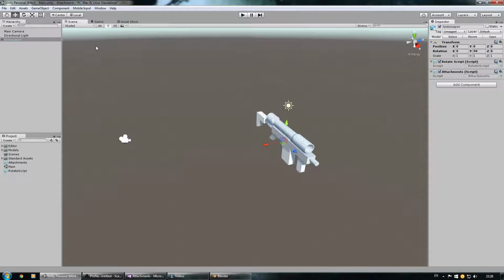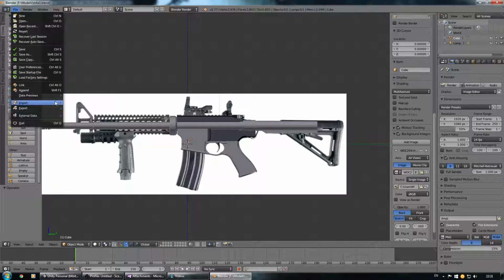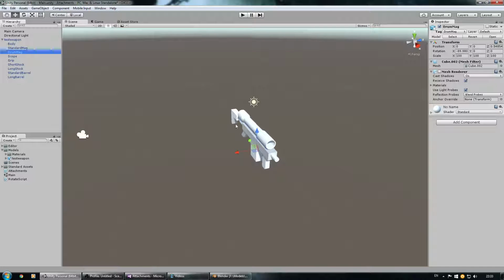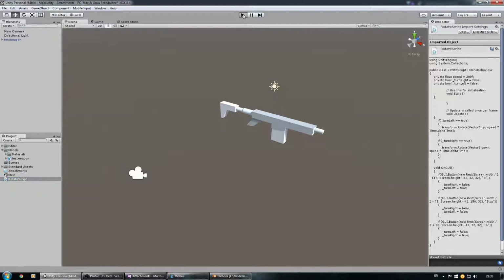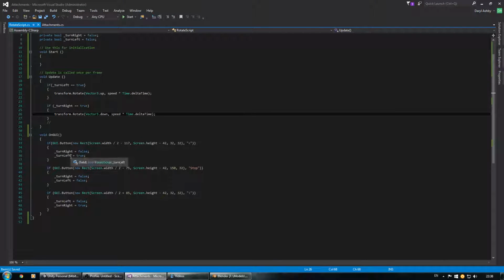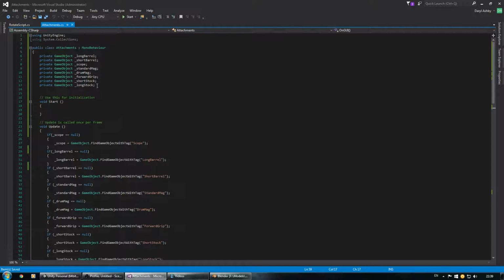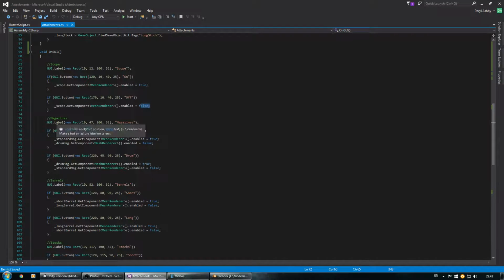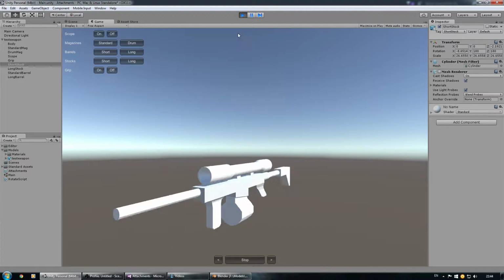Unity3D Tutorial: - Weapon Attachments Menu System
Hello Everyone,

In this tutorial I will show you how you can create a simple weapon attachments menu system script to enable and disable weapon attachments as well as a short script showing how you can rotate objects in your level.